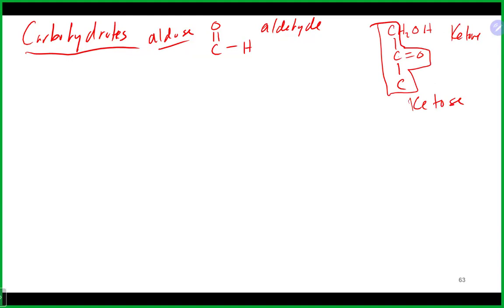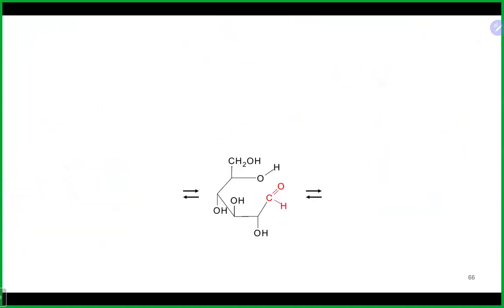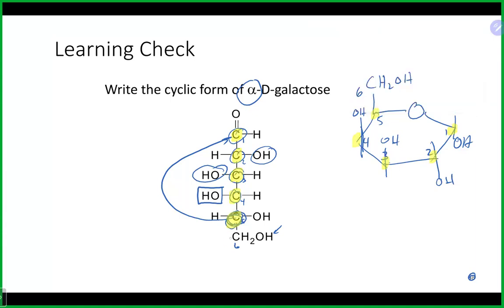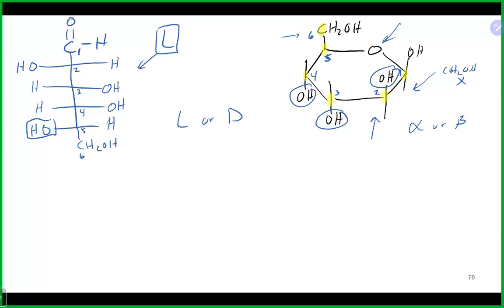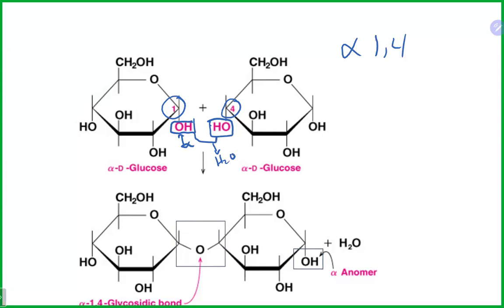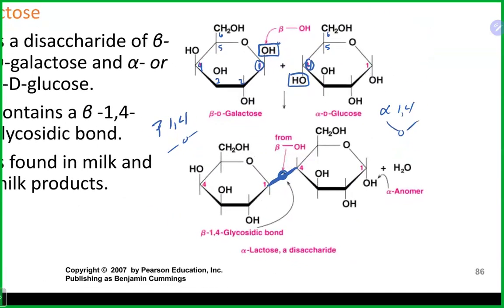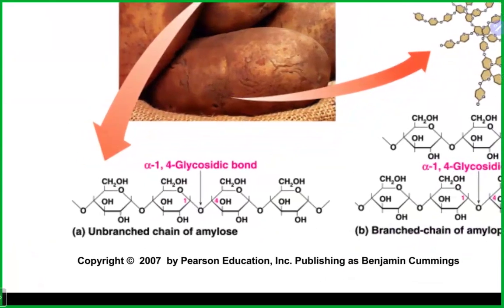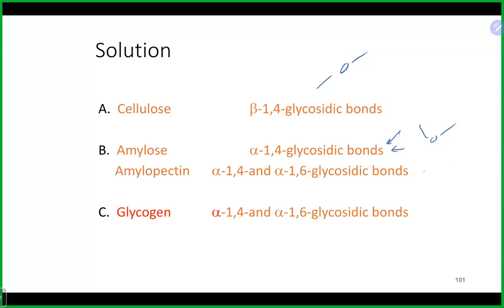Chem 110 Lecture 5/13/26 (Ch 13)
We lectured on Ch 13 (carbohydrates, cyclic structure, disaccharides, polysaccharide, glycosidic bonds)